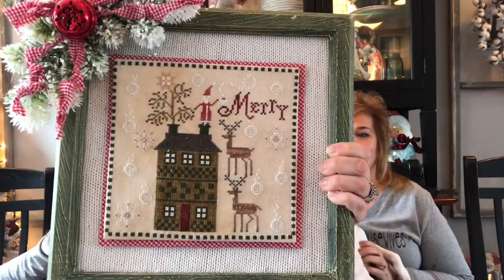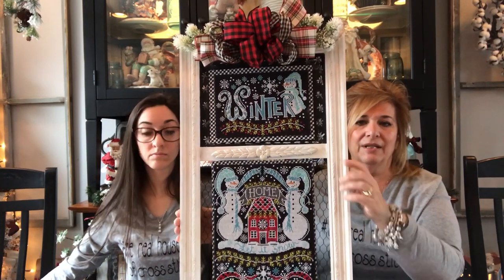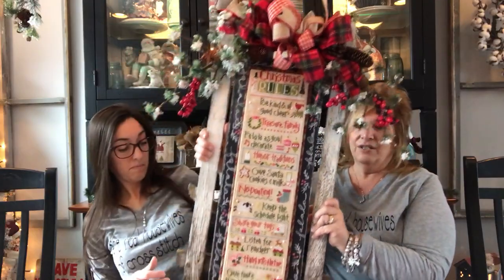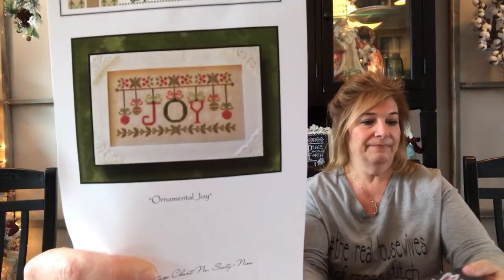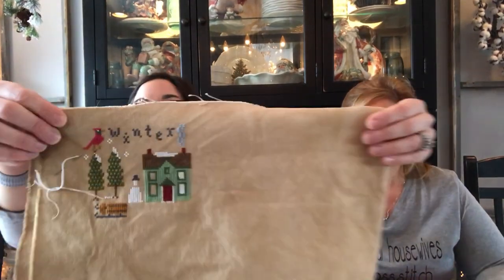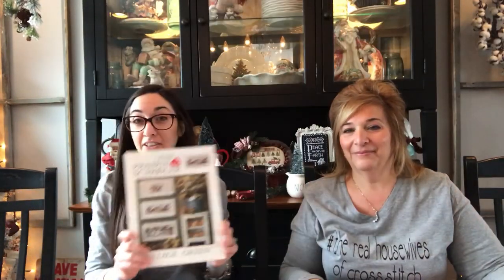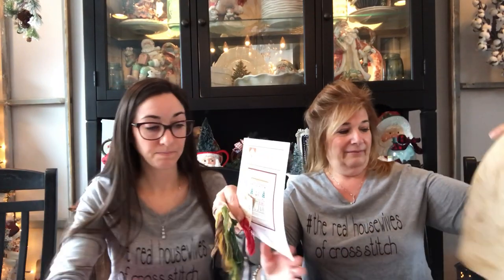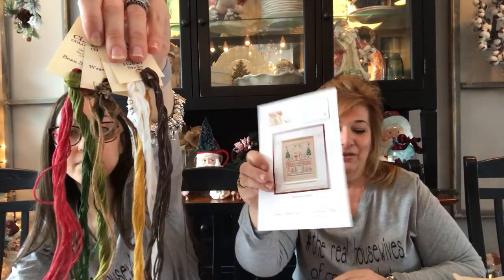Flosstube #20:Priscilla & Chelsea- The Real Housewives of Cross Stitch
code PRISCILLA for discount on Hands On Design Chalk for the home charts
Forest Snowfall our SAL starting December 28!